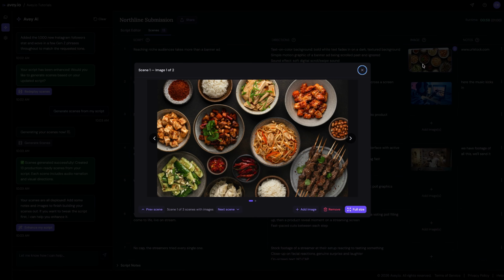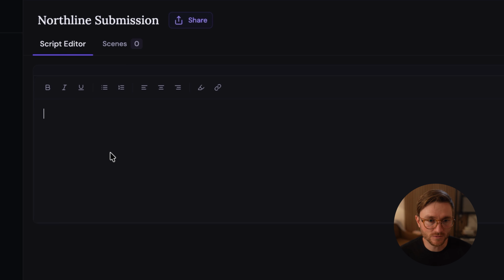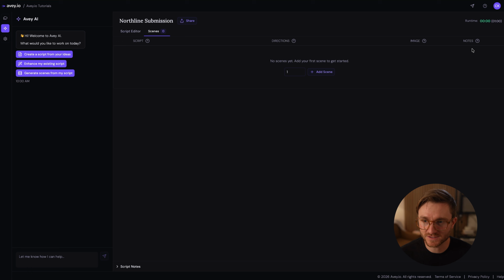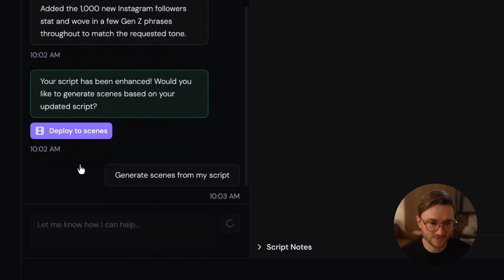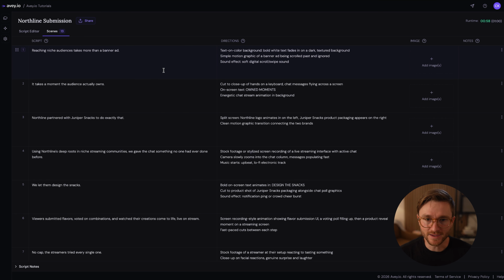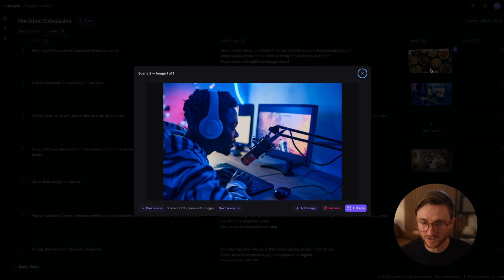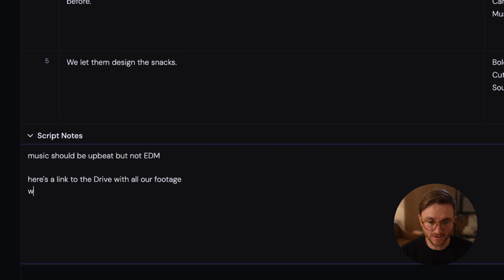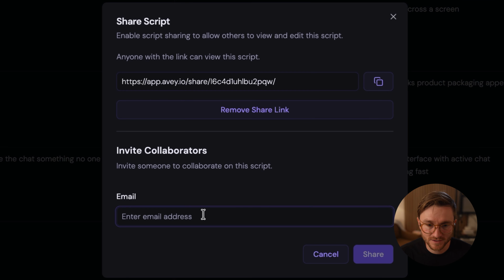Stop Using Google Docs for Video Scripts — Try This AI Scriptwriting Tool Instead!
If you're still copy-pasting scripts from ChatGPT into a Google Docs table, you're living in the past.

Avey.io is an AI-powered AV (audio-visual) scriptwriting platform built specifically for video producers. Best of all, it handles your entire pre-production scripting phase, all in one place.

Write or generate a full video script using built-in AI.
Enhance and rewrite scripts with simple prompts
 Auto-deploy your script into scene-by-scene AV breakdowns
Add reference images, directions, notes & stock footage links
Monitor your runtime in real time (green = on target, red = too long)
Share view-only links with clients or invite collaborators to edit

Avey.io replaces the messy Google Doc workflow with a purpose-built scriptwriting tool that uses AI to do the heavy lifting. Best of all, you can try it for free!

Timestamps:
0:00 – What is Avey.io?
0:30 – Creating a new project & script
1:00 – Using AI to generate your first draft
1:38 – Enhancing the script with notes
2:07 – Deploying to scenes (the AV breakdown)
2:42 – Adding reference images
3:18 – Notes, runtime tracker & script notes
4:13 – Sharing with clients & collaborators
4:31 – What's coming next